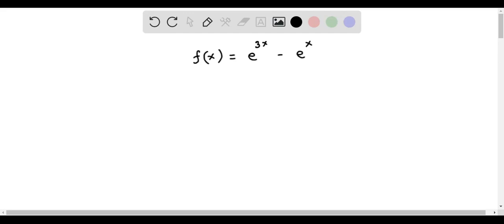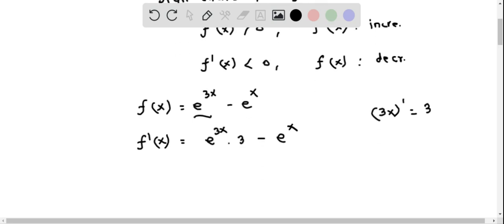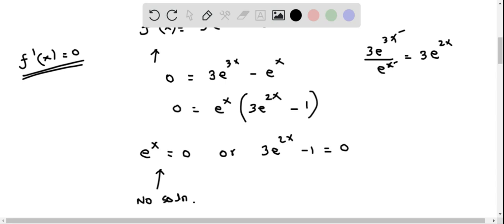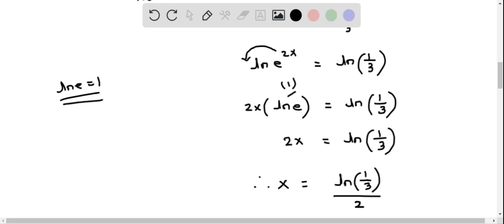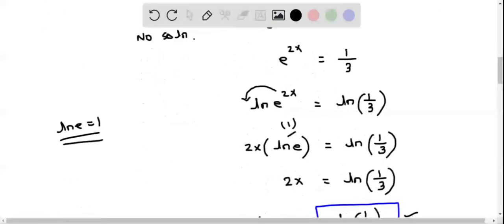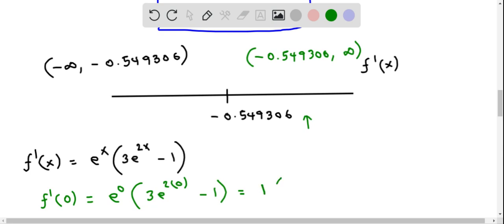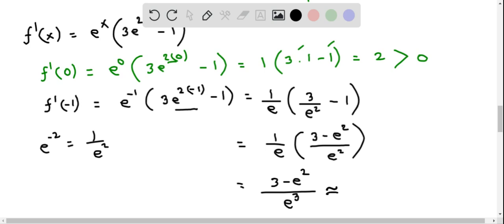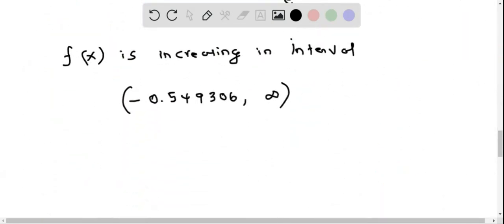Calculus Intervals of increase for f(x)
Intervals of increase for fx